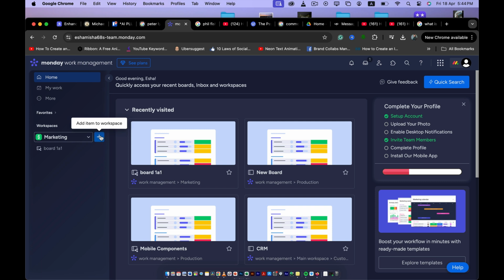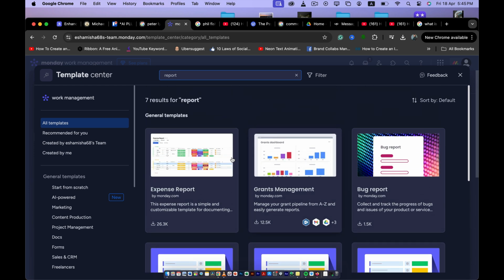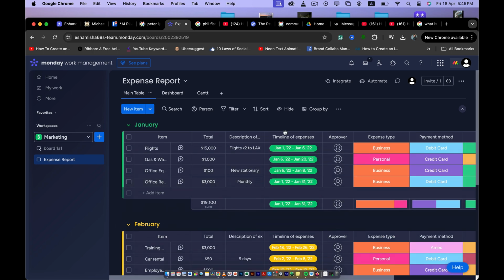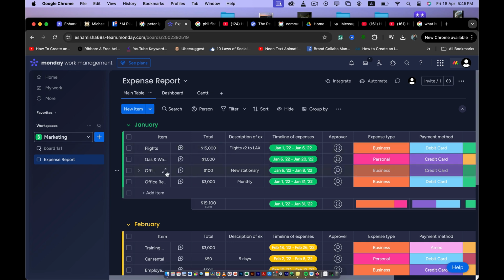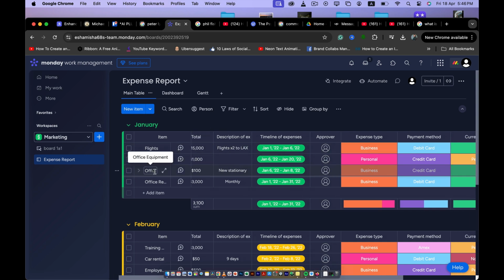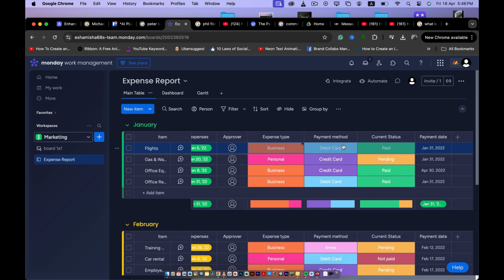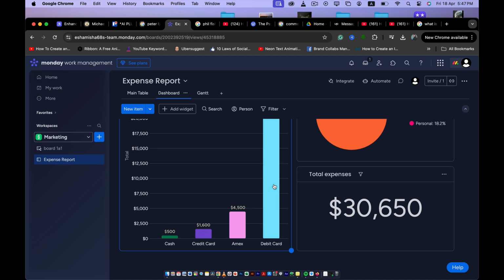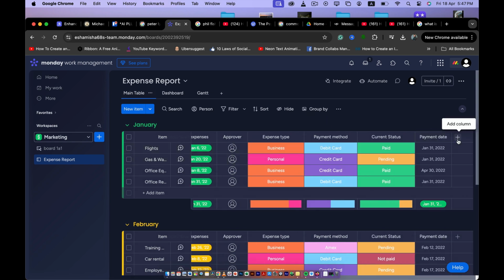How to Create a Report in Monday.com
If you are looking for a video about How to Create a Report in Monday.com, here it is!